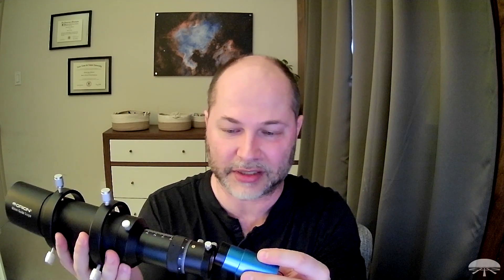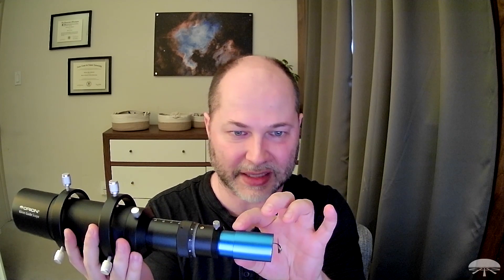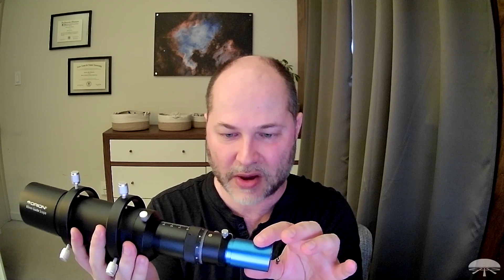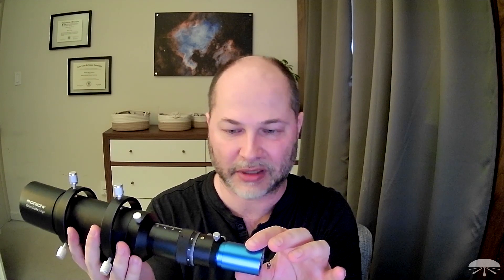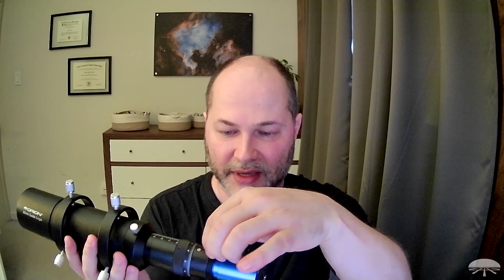How To Set Initial Focus on the Orion StarShoot Mini 2mp Autoguider & 60mm Guide Scope